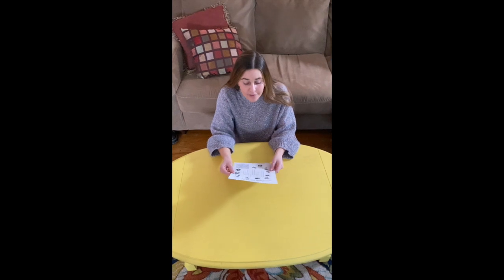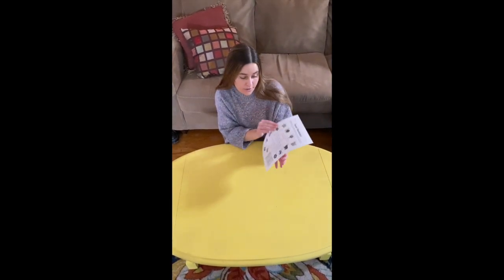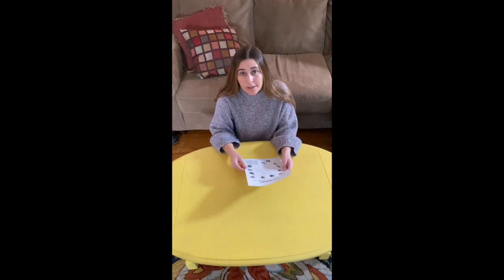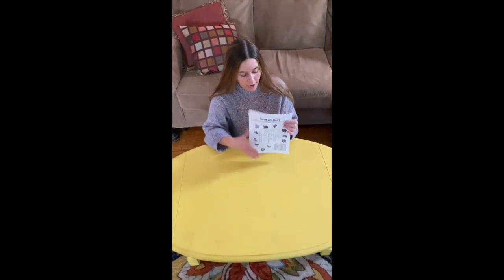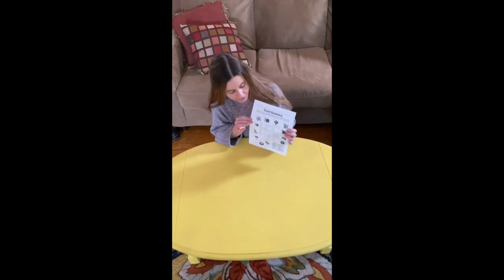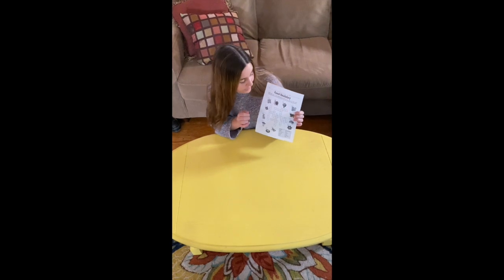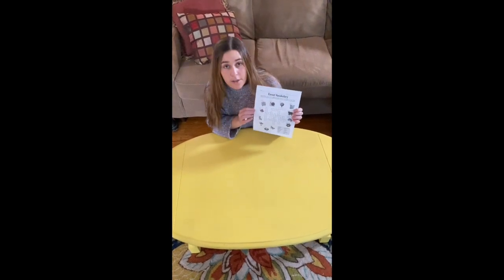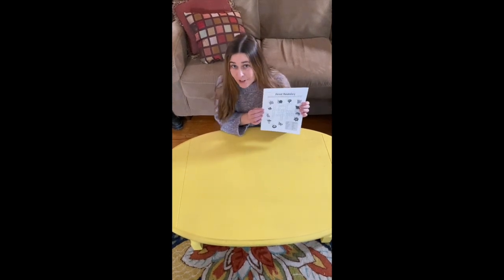Crossword Puzzle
This video is about Crossword Puzzle